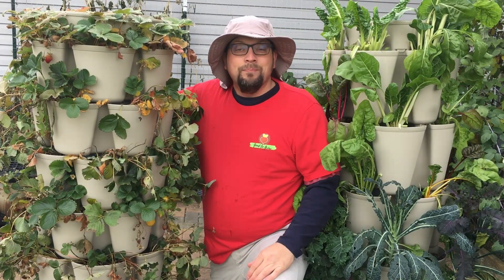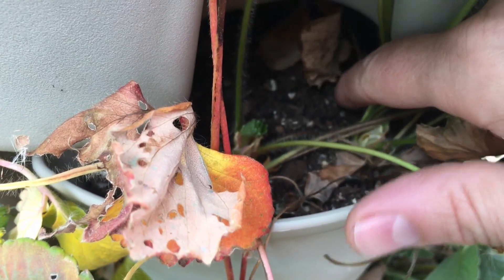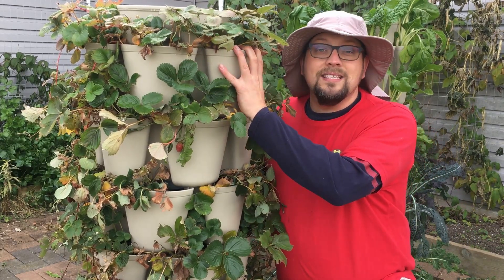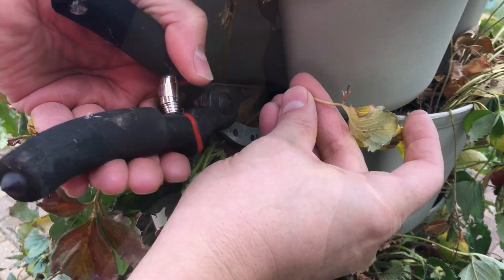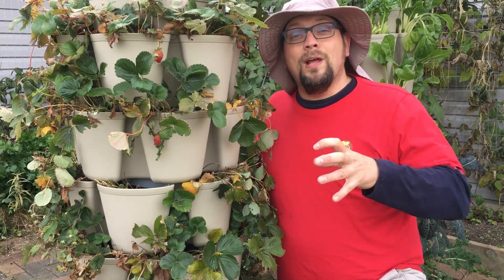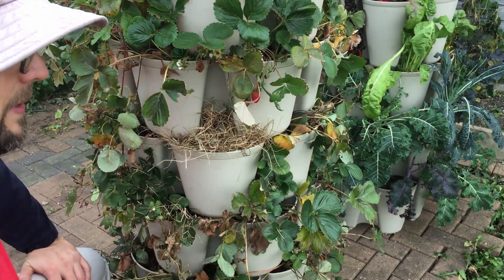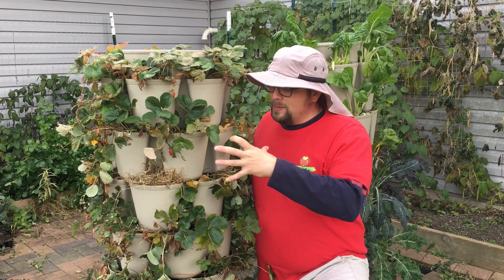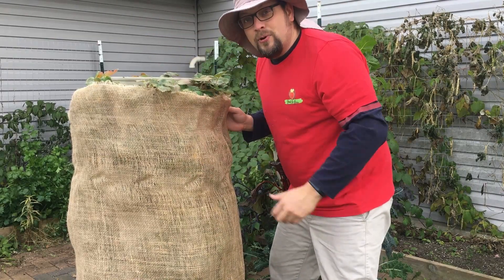5 Easy Winterizing Tips for Container Strawberries | GreenStalk Leaf Planter | Mulching Strawberries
5 Easy Winterizing Tips for Container Strawberries | GreenStalk Vertical Gardening | Guten Yardening

This video provides you with all the details you need for winterizing your strawberries.

In this video we talk about when to overwinter strawberries, mulching strawberries, and all around tips for preparing your container strawberries for the winter ahead.

These strawberry plants we are grow are in a Greenstalk Leaf planter, (and we have a $10 GreenStalk coupon if you would like join us in this form of vertical gardening.

We think these tips will make a huge difference for you and will keep a majority of your plants alive over the winter, so you have a fantastic harvest next summer.